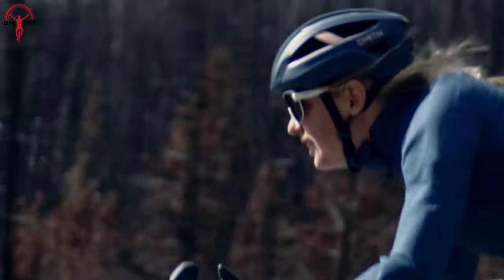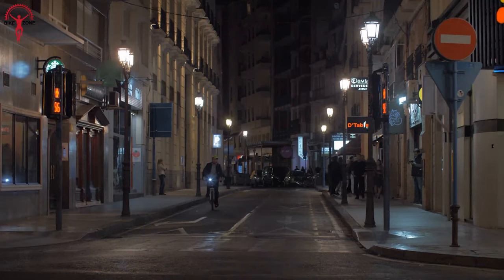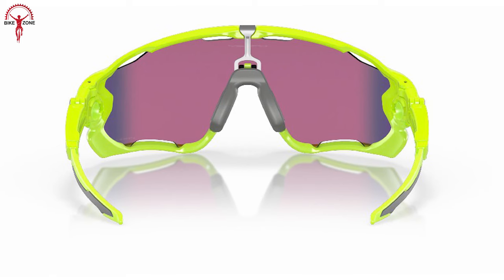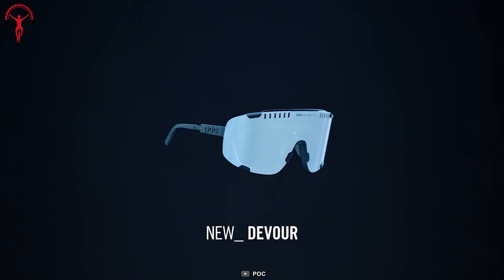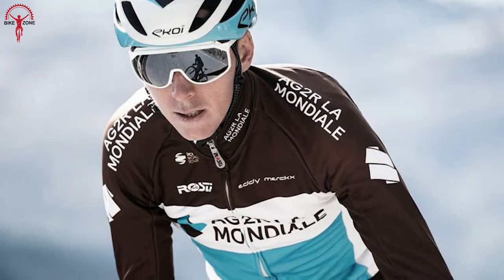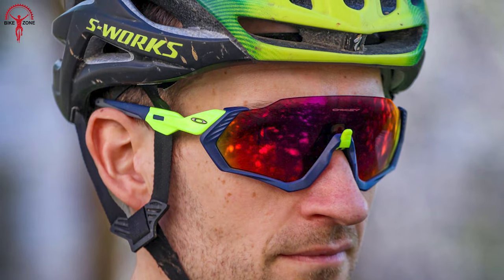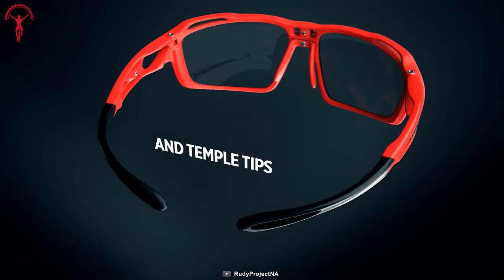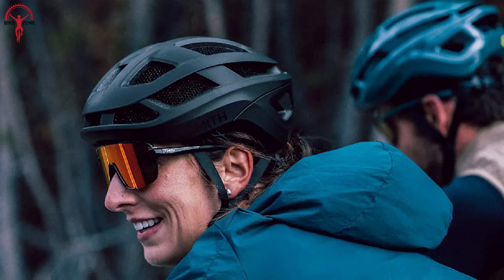7 Cycling Sunglasses You Shouldn't Miss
Cycling sunglasses don't just enhance your visuals or block out debris and bugs but also ensure proper ventilation, grip, and comfort for day-long heated rides. So, here’s a list of the 7 cycling sunglasses you shouldn’t miss.

0:00 - Introduction

00:33 - 7. TIFOSI RAIL

01:09 - 6. Oakley Jawbreaker

01:52 - 5. POC Devour

02:33 - 4. Bolle CHRONOSHIELD

03:21 - 3. Oakley Flight Jacket

04:09 - 2. Rudy Project Sintryx

04:56 - 1. Smith Bobcat